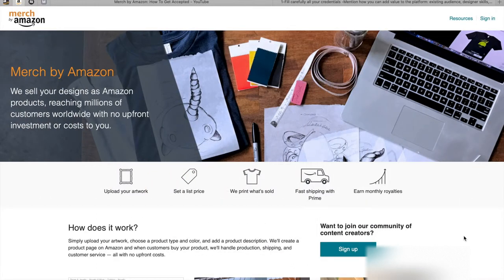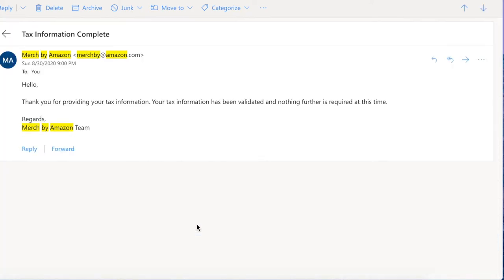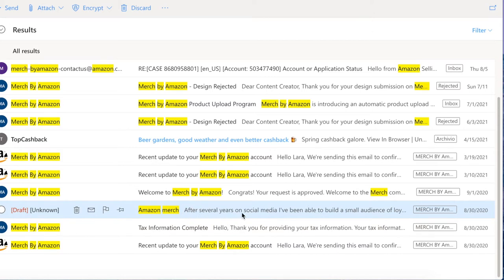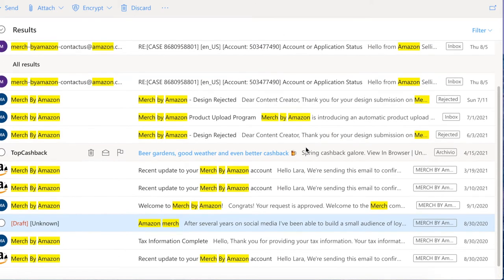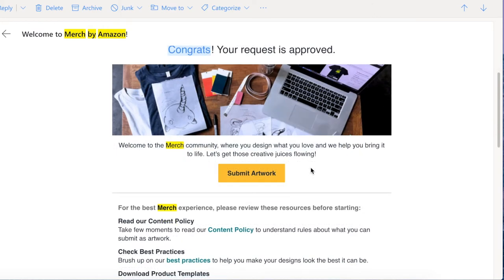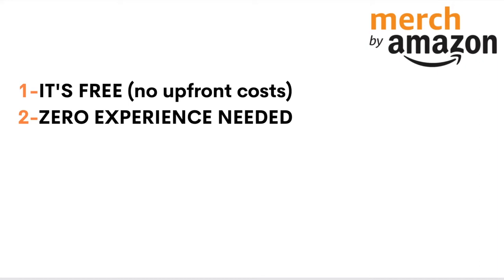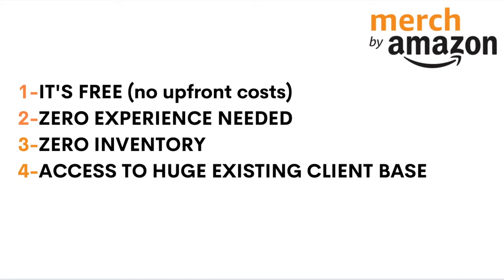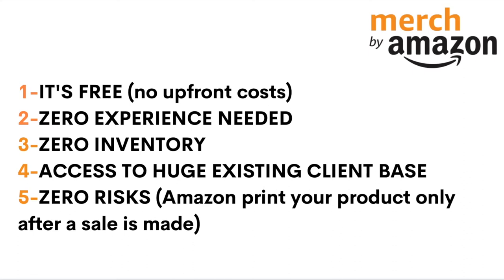How I got accepted from Merch by Amazon in less than 24 hours-Top 4 Tips to Get Accepted Super Fast!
Hey guys, in this video I will tell you how I got accepted on Merch by Amazon in literally less than 24 hours!!!
I will show you proof and share with you my top 4 tips and strategy to help you get approved just as fast as I did!
Merch by Amazon it's the best passive income opportunity to date, one of the easiest business model for any beginner that wants to start making money online!
This video has been created to help all those of you that are struggling to get approved as I know there is nothing more frustrating than keep getting rejected right at the beginning of your passive income journey.
Learn all the totricks to get accepted on Merch by Amazon in record time!!
If you don't believe me just watch the video and try it for yourself!
buy me a cup of coffee ☕️ with the new "Thanks" feature ,(Button under each video), so that I can keep making helpful tutorials like this one for you guys 🥰🌈 xo